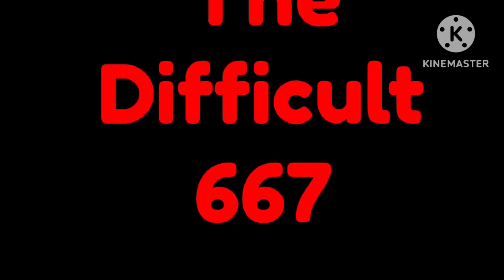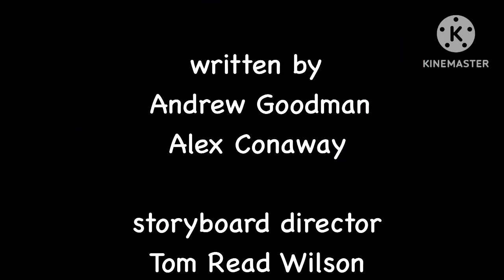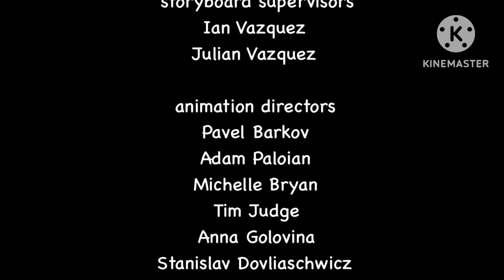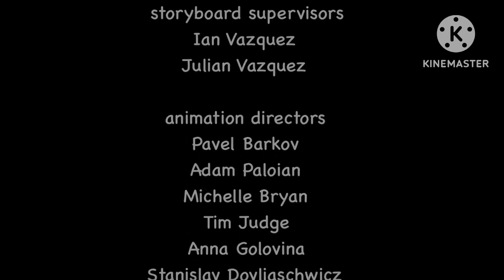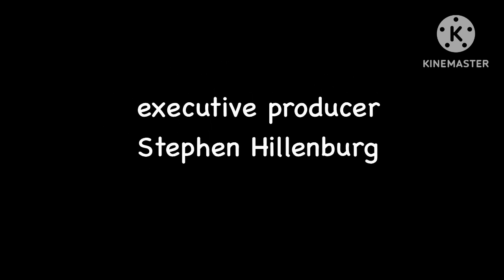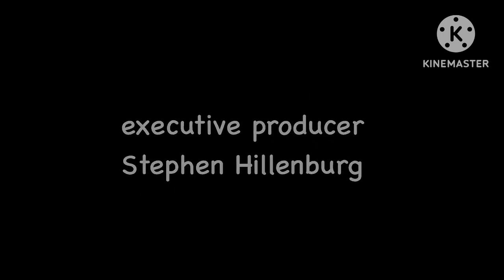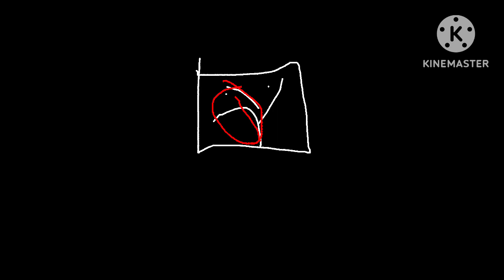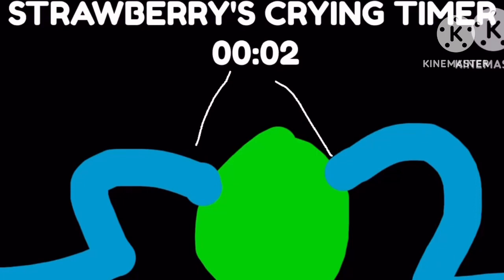S14 E45: The Difficult 667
This is the full episode, like it?